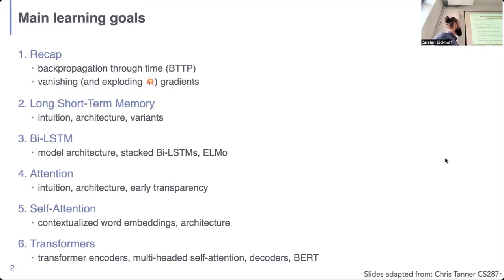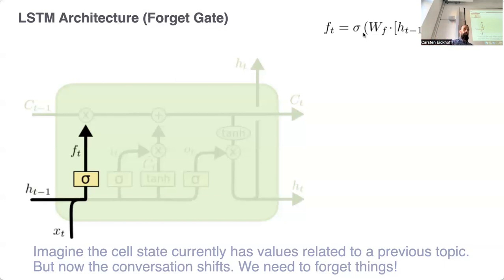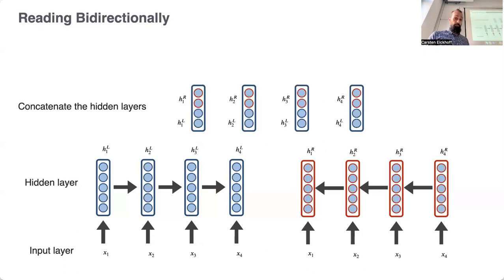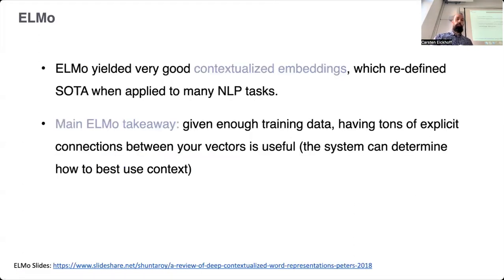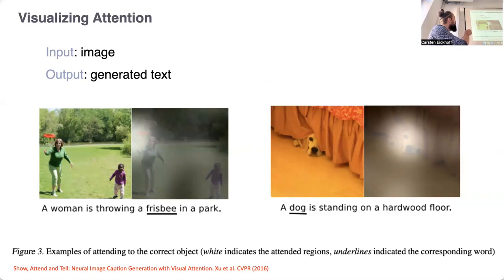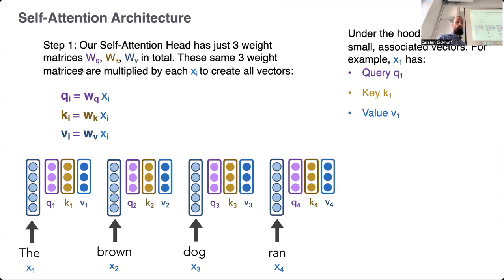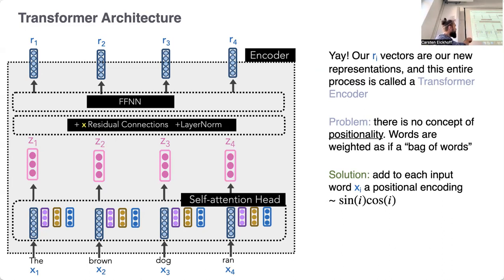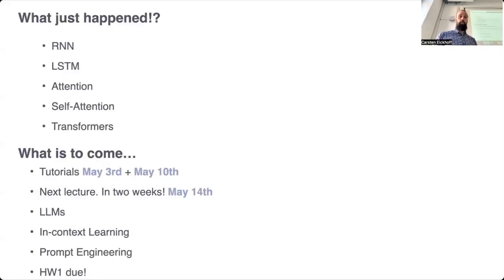Lecture-03: LSTM and Transformers